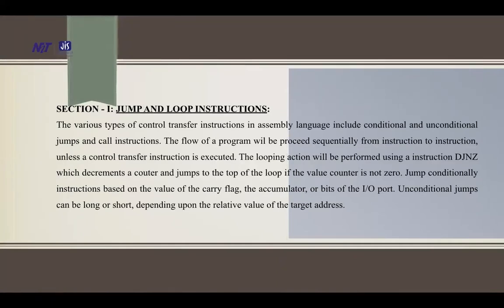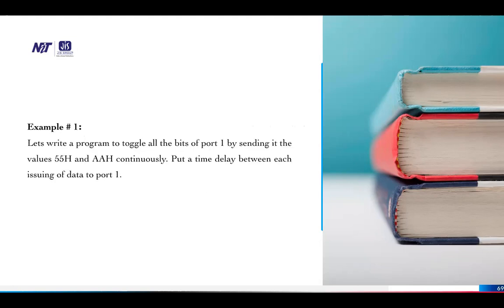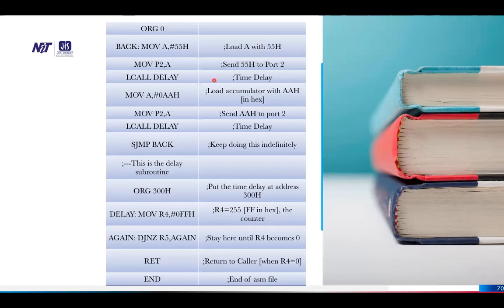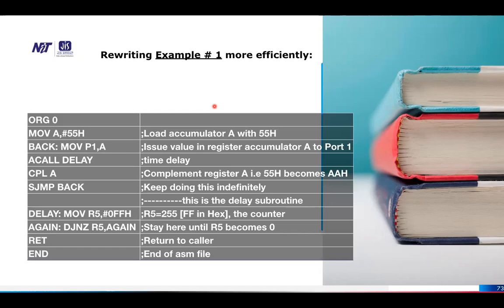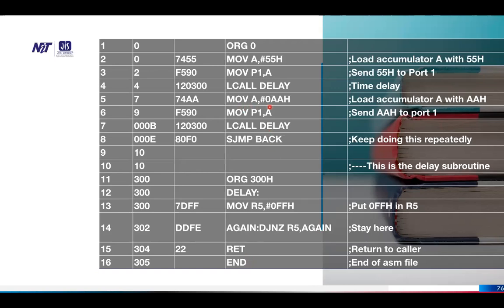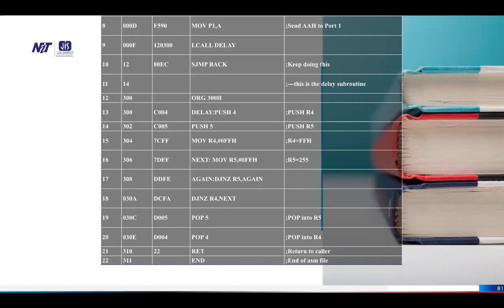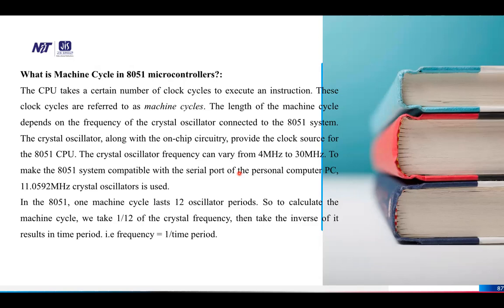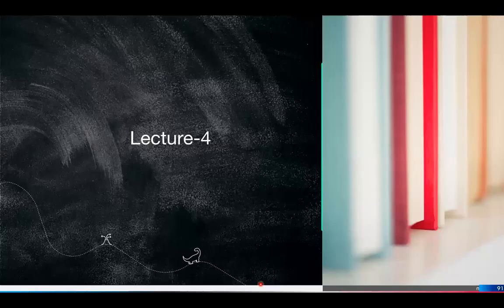Module-III, Lecture-3, Microcontroller & Embedded System